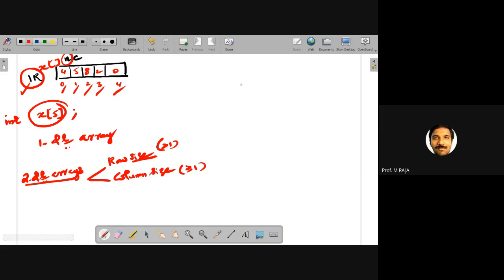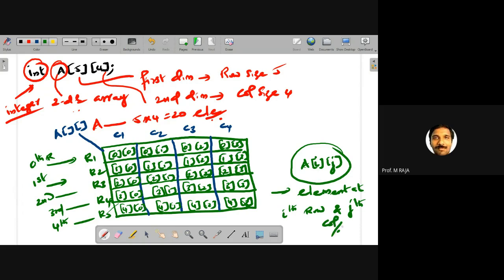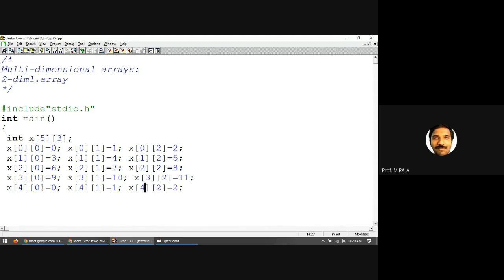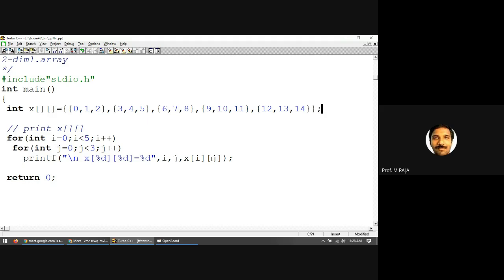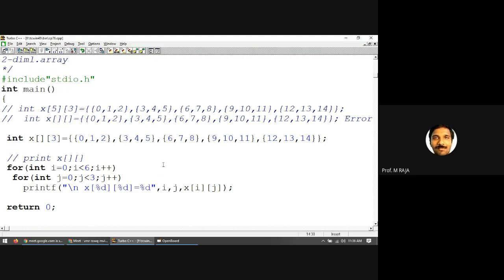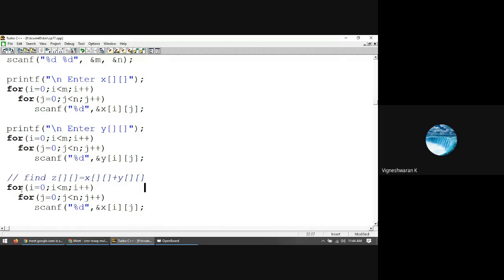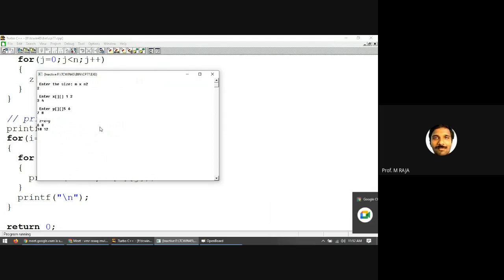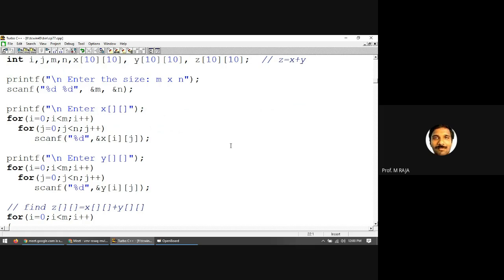C Lecture 34